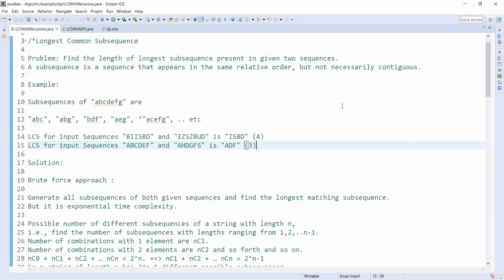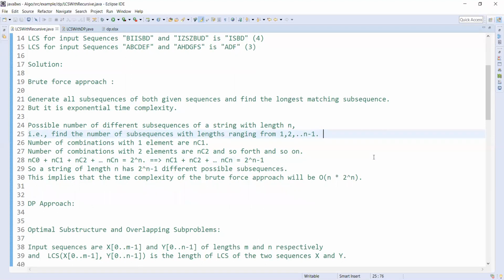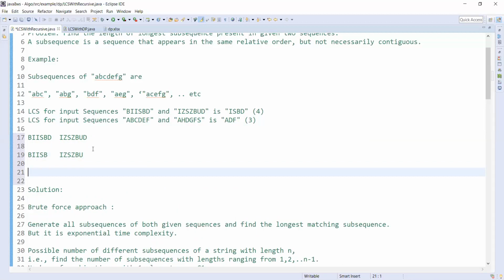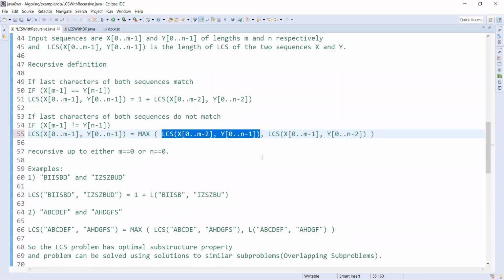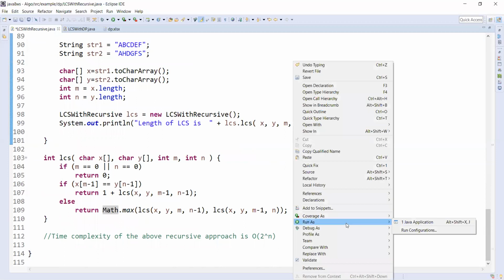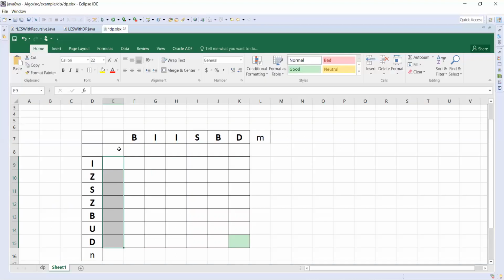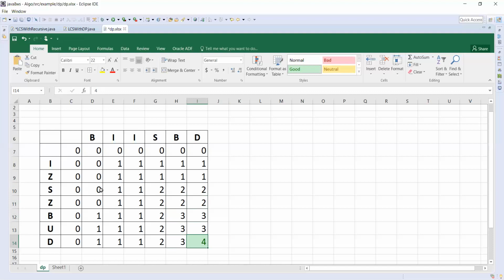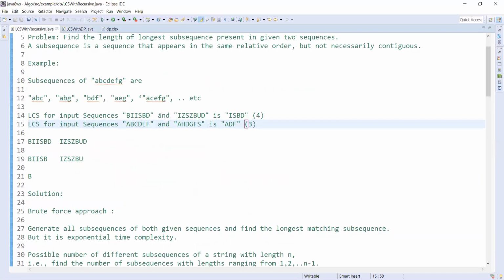Dynamic Programming Part 2 LCS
LCS
Length of Longest Common Sub sequence
Dynamic Programming Example